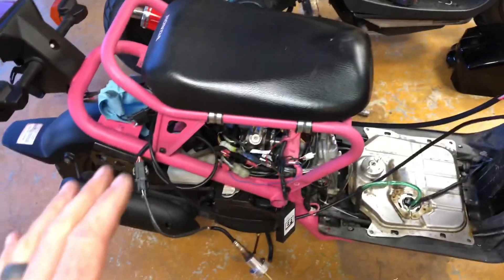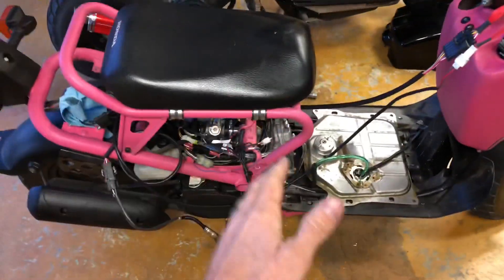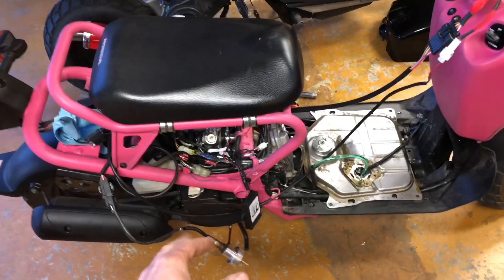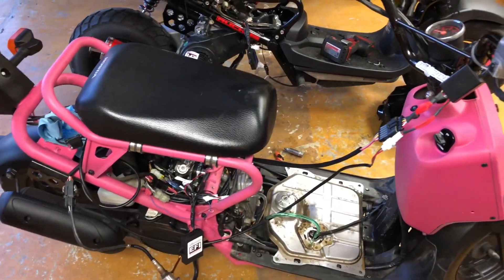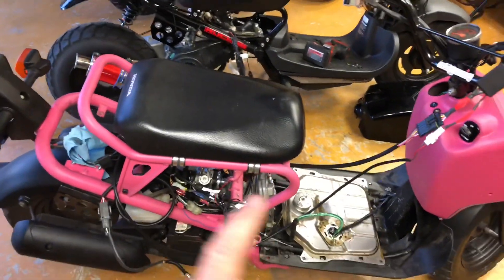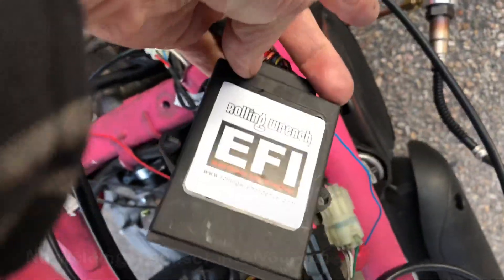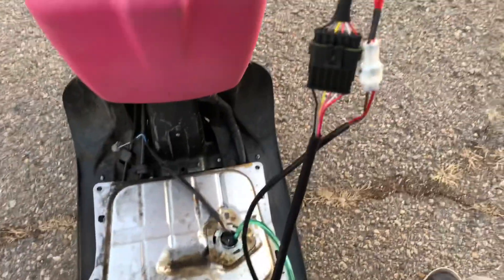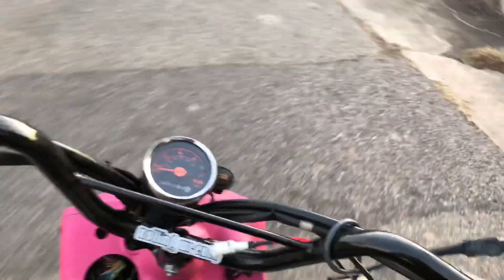Honda Ruckus 50 Fuel Injection Kit EFI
We have spent hours and hours on this to make it the ultimate fuel injection kit! It’s not ready to be sold yet. But almost.